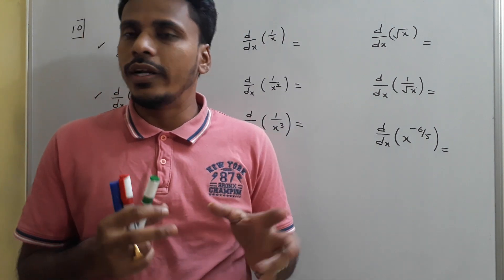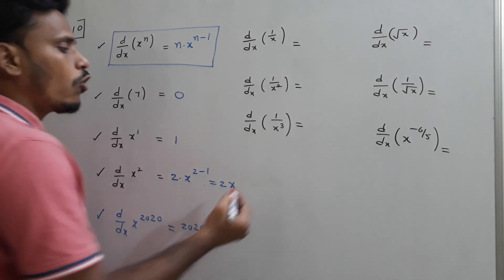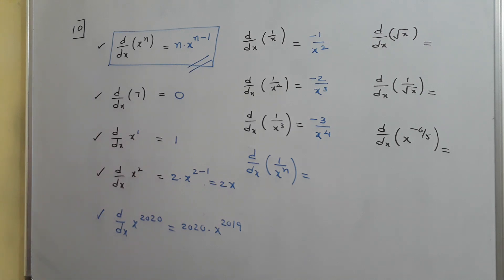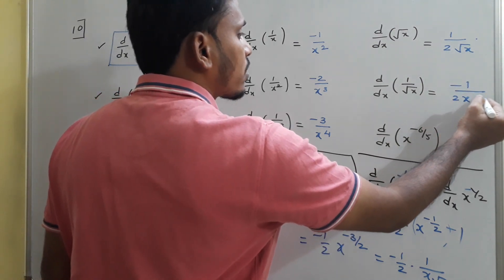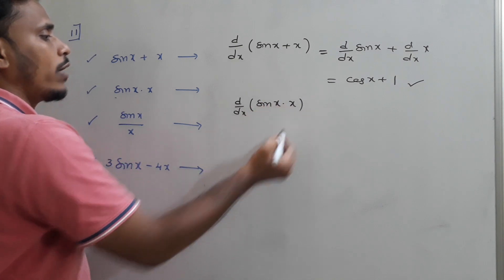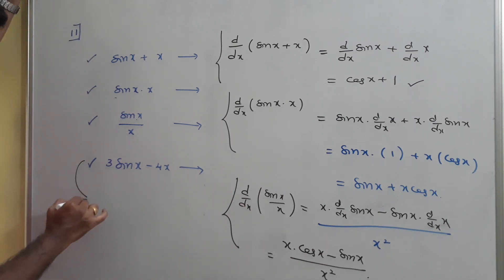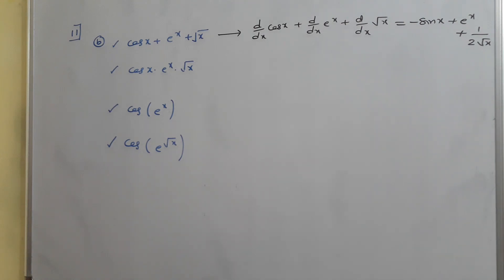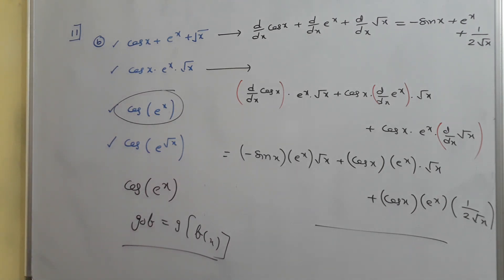Differentiation 3 for learners to aspirants